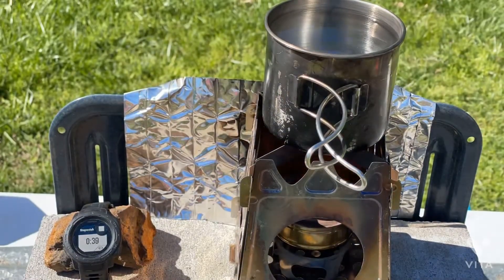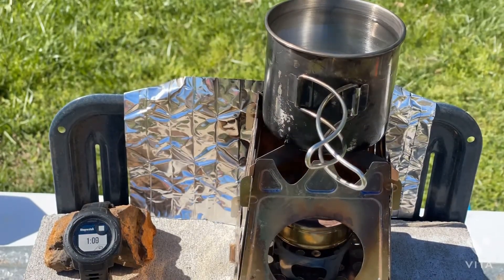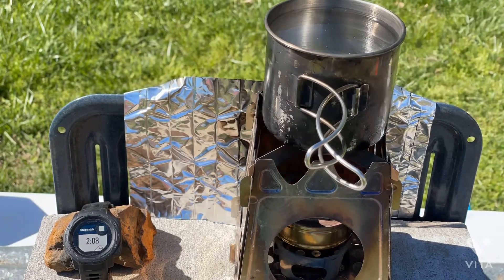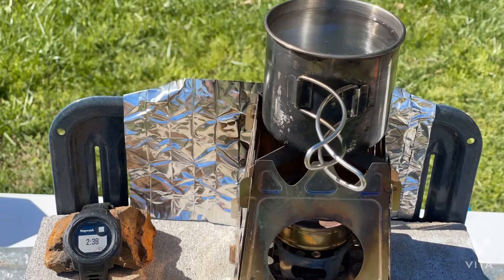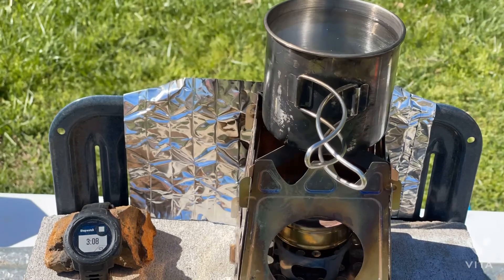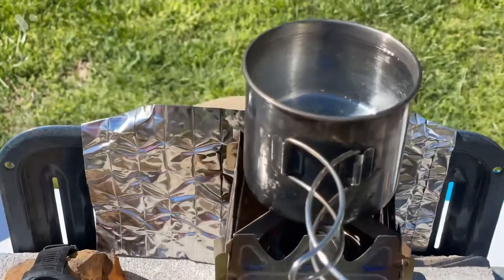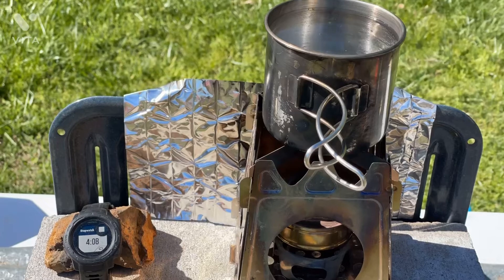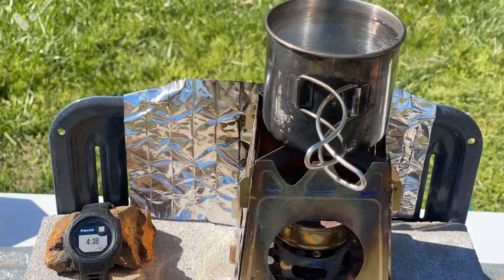Alcohol stove with fuel stabilizer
In this video we used an alcohol stove and a fuel stabilizer that comes in a yellow bottle. It works really well with a pretty strong flame but that was not incredibly visible and very low residue on the cup itself.